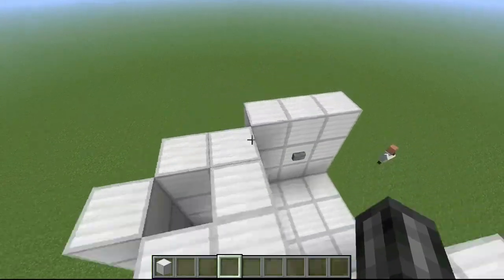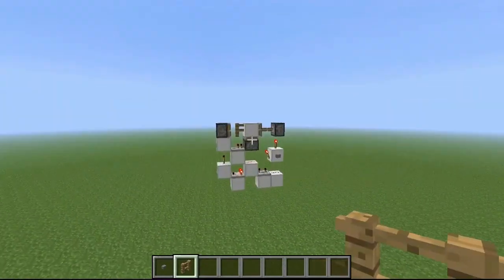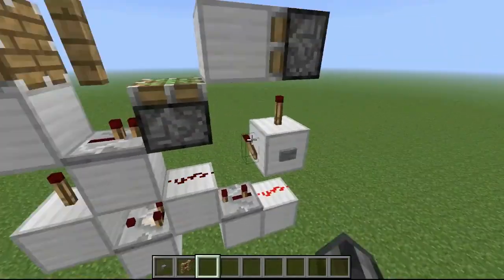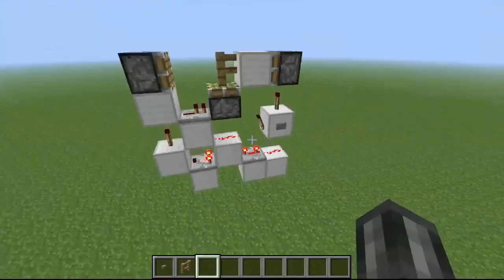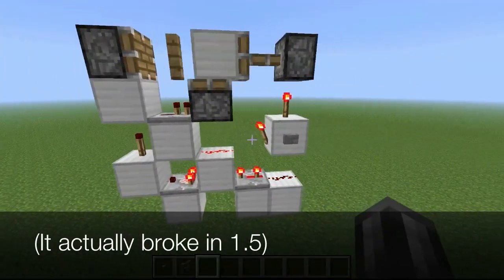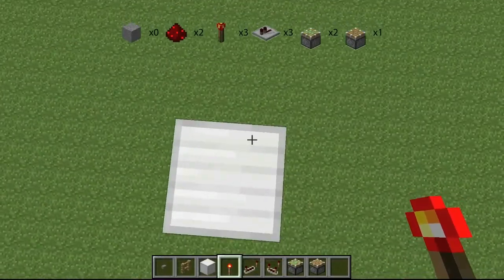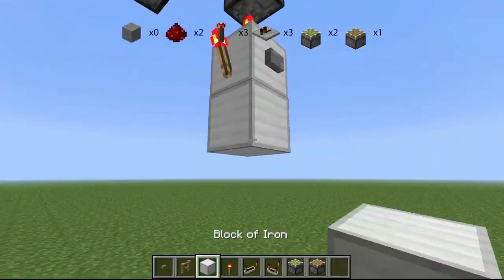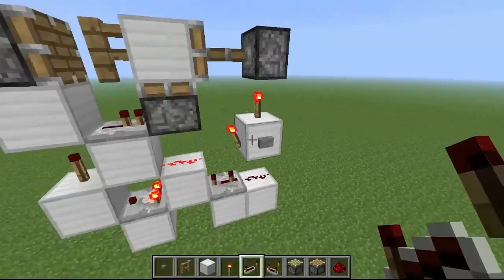Smallest Glass Pane Door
Haha, sorry for the groggy voice and the many incorrect things I said... I recorded this a month ago right after I woke up...

Note:
The glass pane can be any block, but it looks best with a block that doesn't take up the whole cube. (Like a fencepost, iron bar, half slab?)